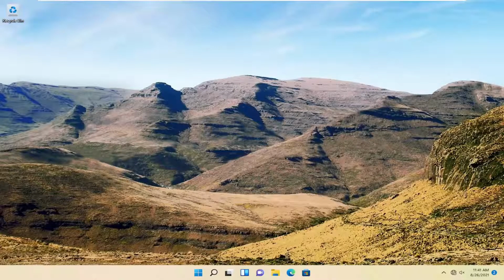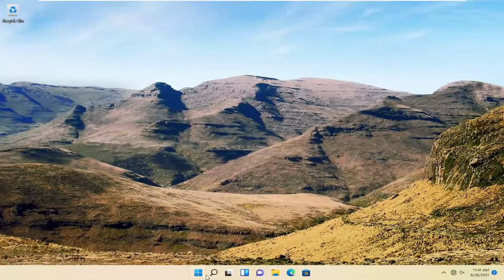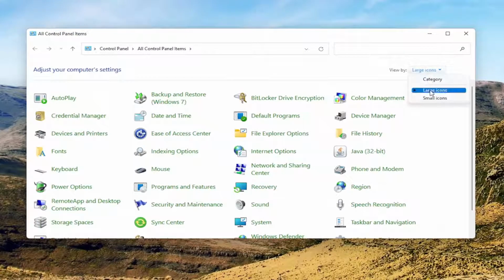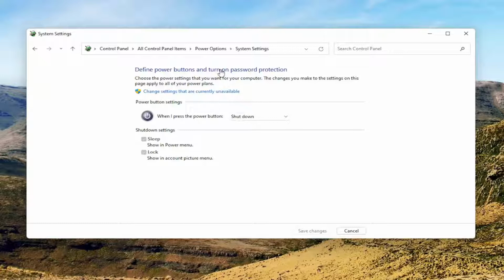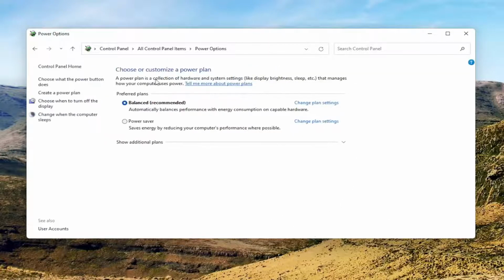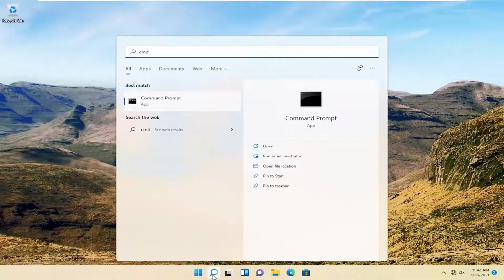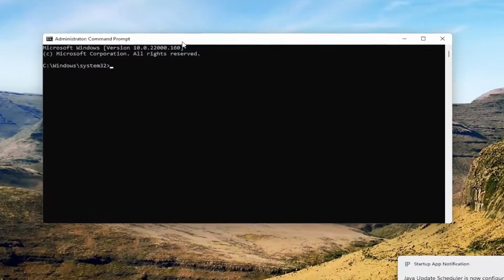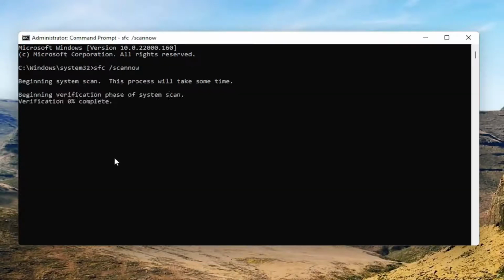Fix Sleep Option Missing in Windows 11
If you already restarted your PC and installed the latest Windows 11 updates, yet the issue persists, follow the troubleshooting listed below to restore the missing sleep option in Windows 11.

Steps to Fix Sleep Option Not Available in Windows 11 Start Menu Power Option, Fix Sleep option missing from Windows 11 Start menu

Issues addressed in this tutorial:
sleep missing windows 11
sleep button missing windows 11
sleep mode missing windows 11
missing sleep option in windows 11